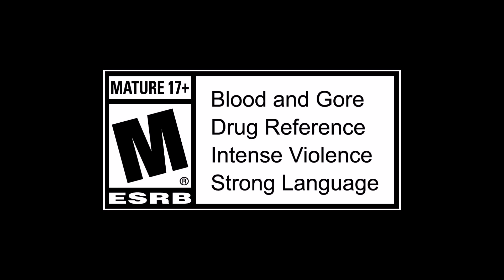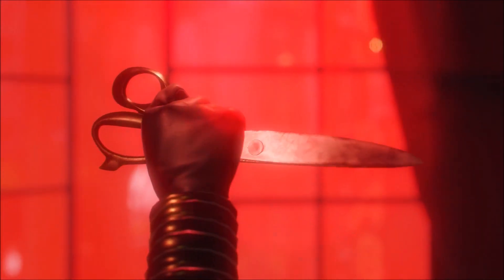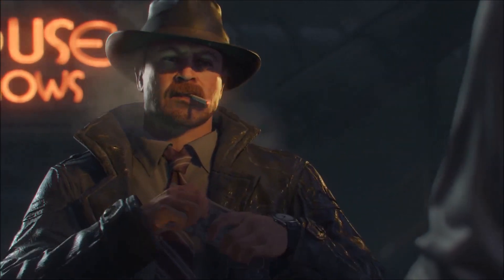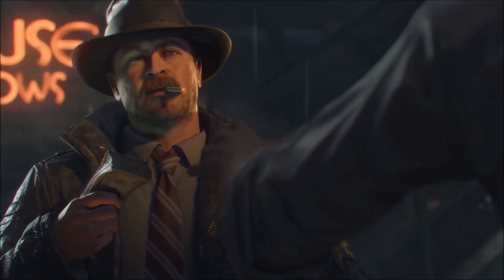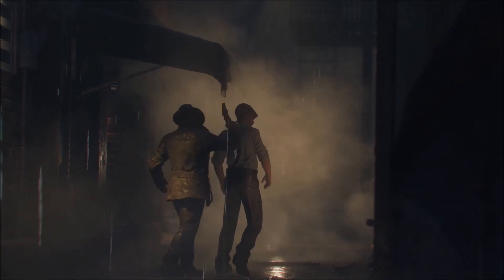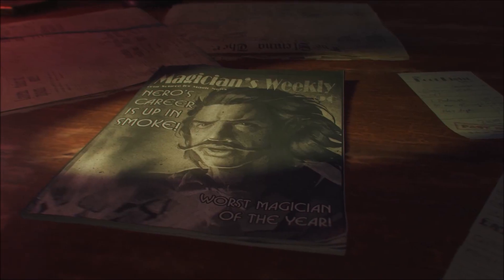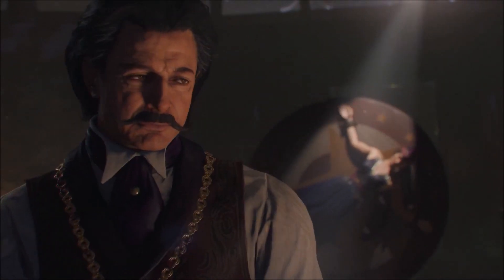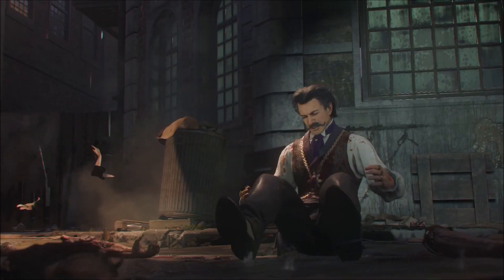Black Ops 3 Zombies NEW PERK "Gameplay Image" FOUND in BO3 ZOMBIES Shadows of Evil GAMEPLAY TRAILER!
Call of Duty Black Ops 3 Zombies has another Black Ops 3 Zombies NEW PERK GAMEPLAY IMAGE that shows a potential Shadows of Evil NEW PERK GAMEPLAY from the trailer! Do you guys think this is a Black Ops 3 Zombies NEW PERK GAMEPLAY IMAGE or nah!

Here at Matterz, you will find Call of Duty Black Ops 3 Leaked News and Information! Black Ops 3 Zombies "Shadows of Evil" LEAKED GAMEPLAY and "THE GIANT" LEAKED GAMEPLAY on this channel on November 6th at 12AM MIDNIGHT!